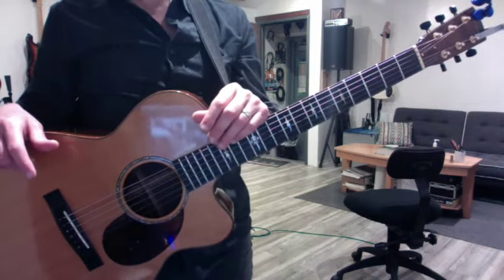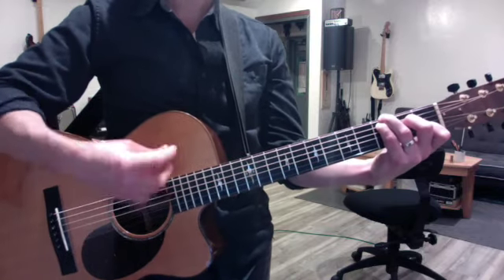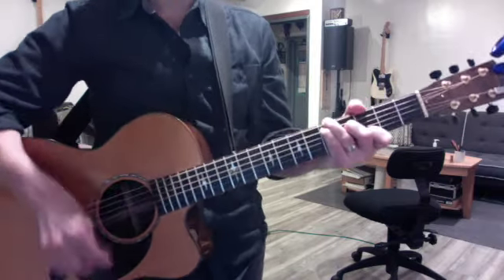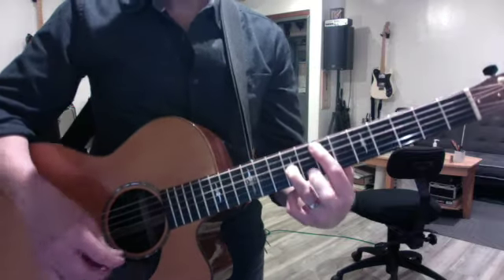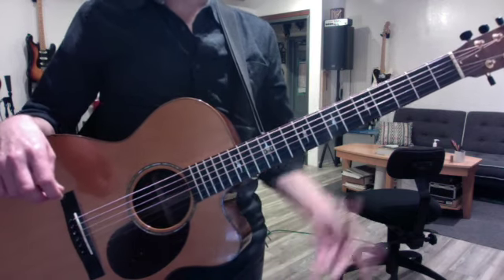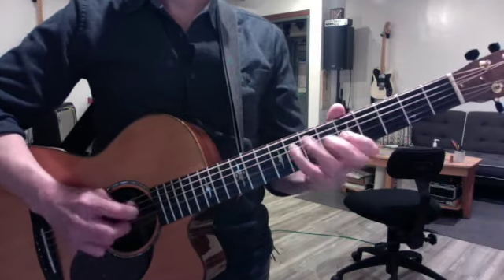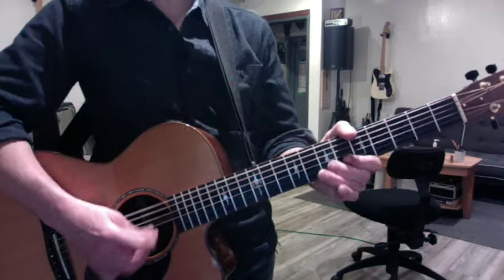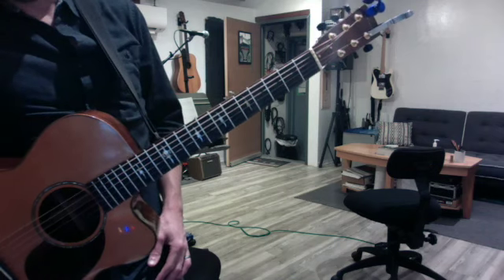Caz Bomb! just in Am, all three solos SD 480p